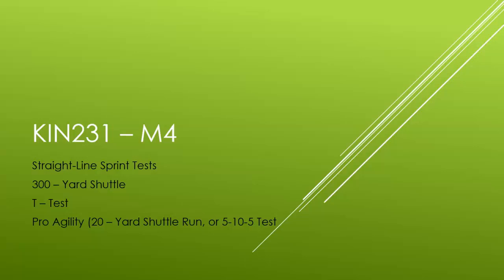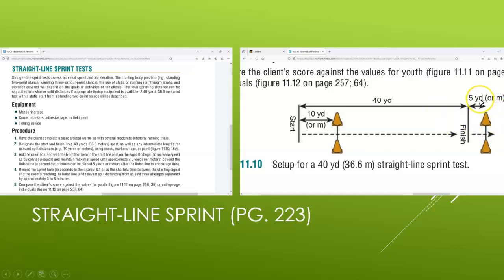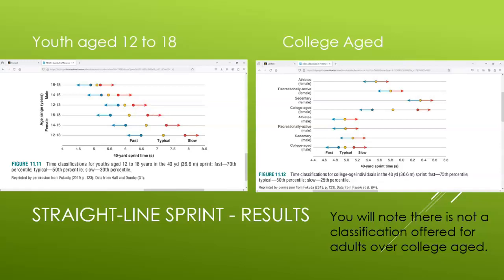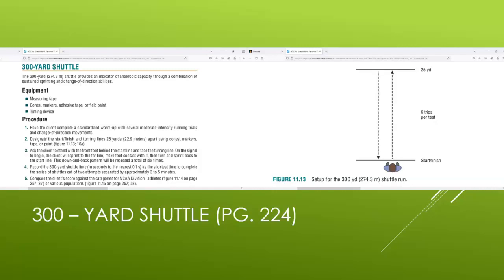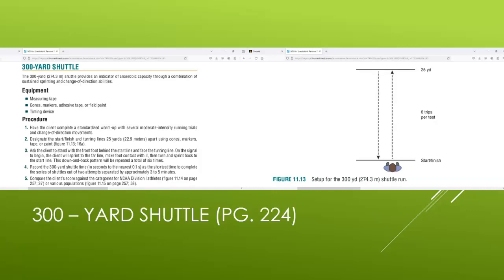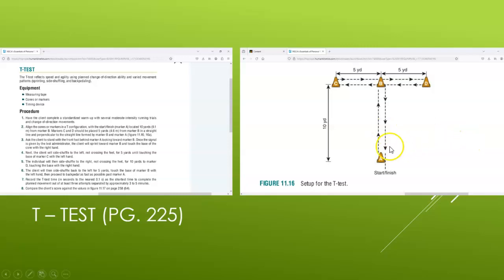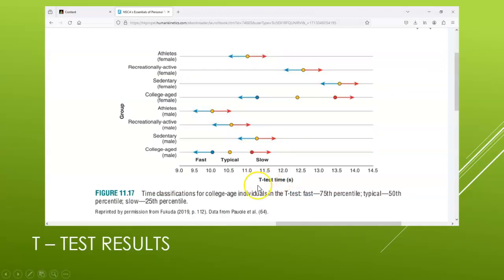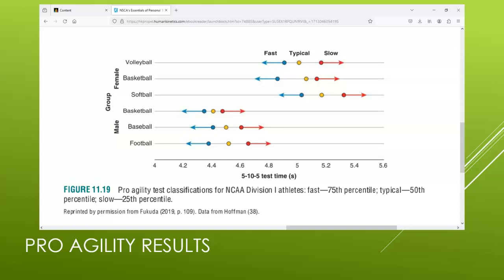KIN231 Speed and Agility Drills For Sport